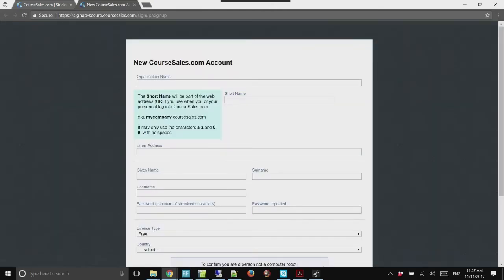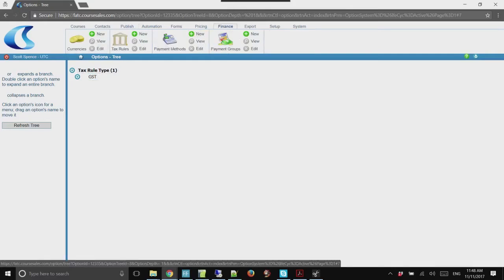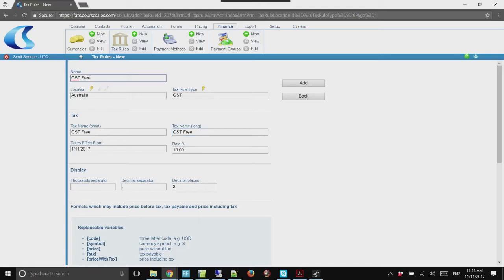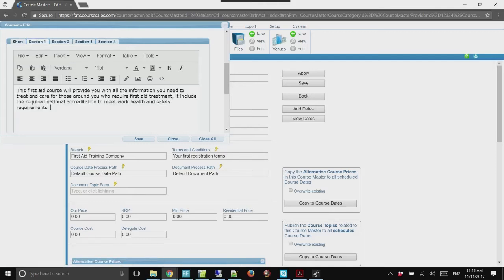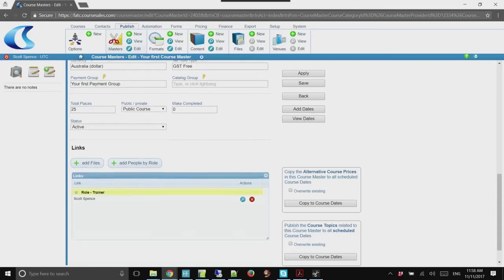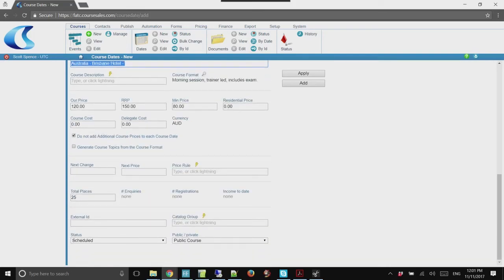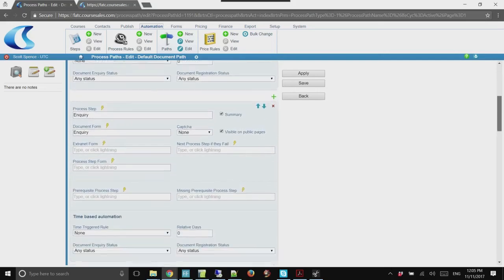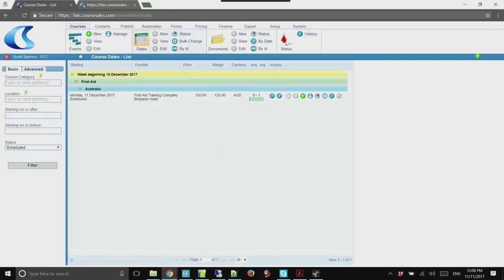Tutorial #1: Setting up your first course in CourseSales.com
This is the first step in setting up coursesales for use, including registering, creating your first Tax Rules, course master, course date, and displaying your first course online to take public enrolments.

**Documentation**